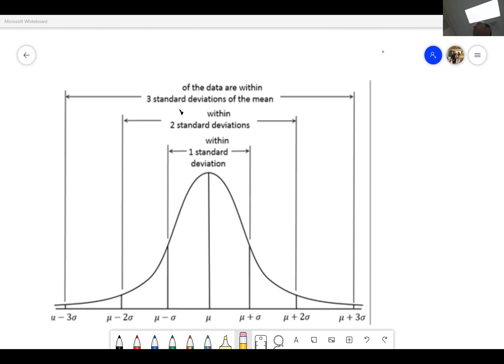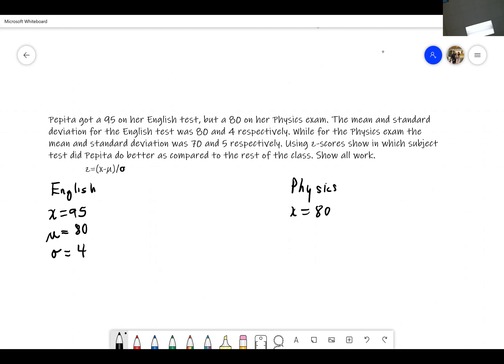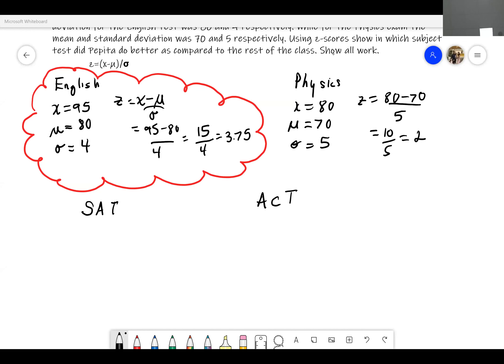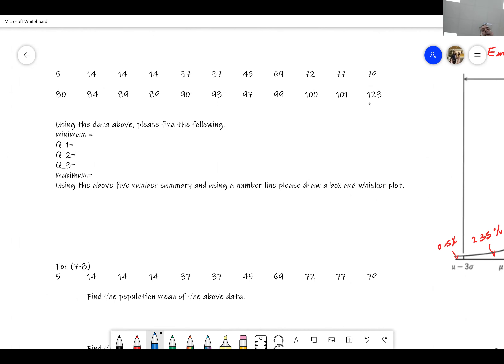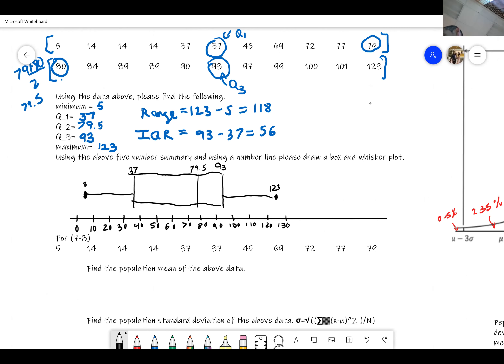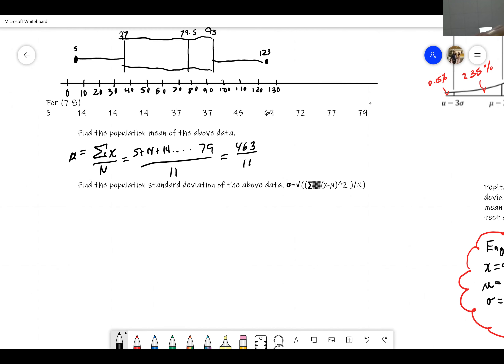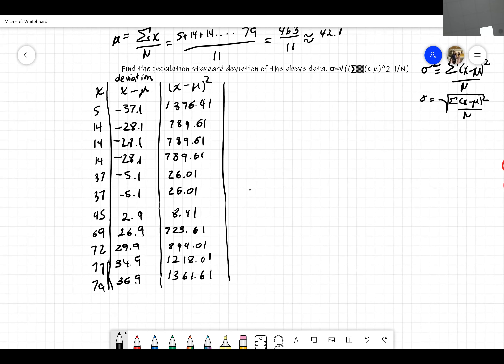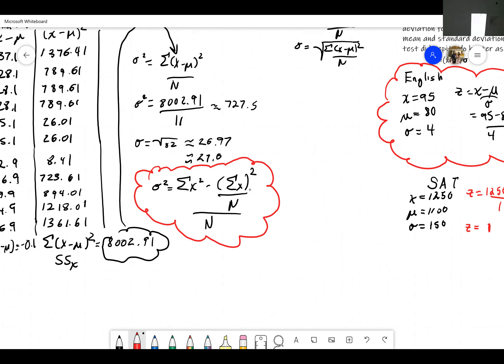Part 1 Chapter 2 Test Review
Please study and review.